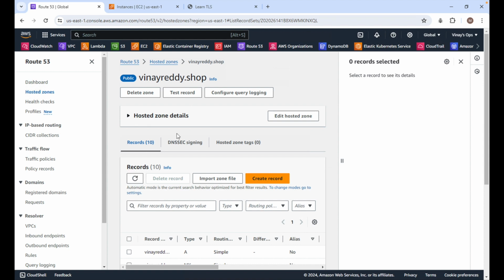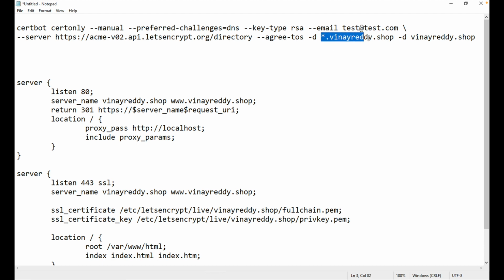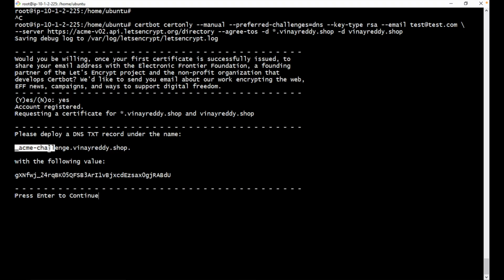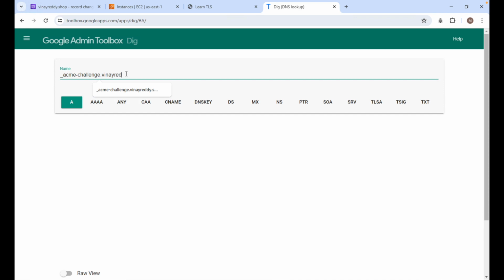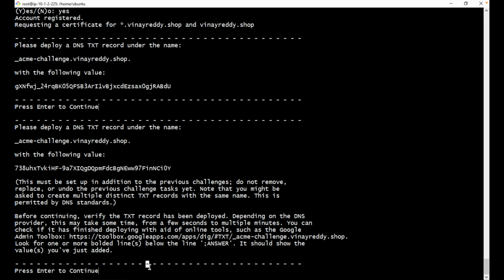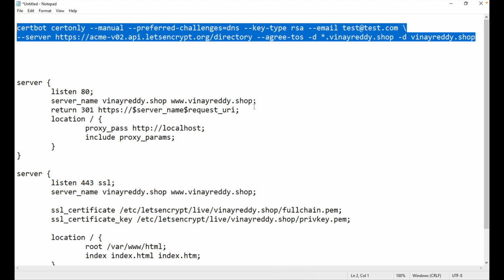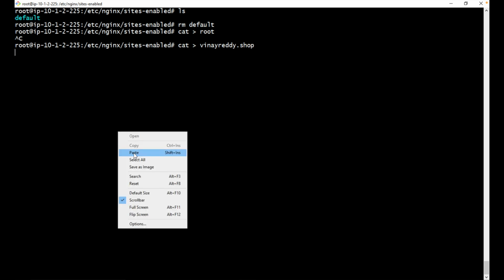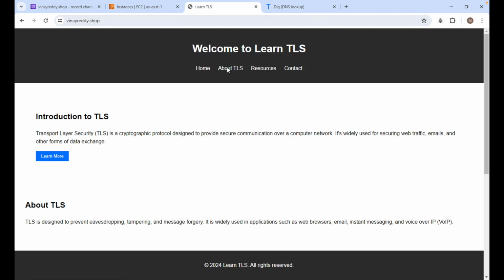How to Enable HTTPS Using a Free SSL Certificate from Certbot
Note: Actually we can create couple TXT records at the same time. Please create TXT records as per the request

This video shows how to generate SSL certificate for your website from Letsencrypt Certbot.

--agree-tos -d *.vinayreddy.shop -d vinayreddy.shop

server {
        listen 80;

server {
        listen 443 ssl;

        location / {
                root /var/www/html;
  index index.html index.htm;